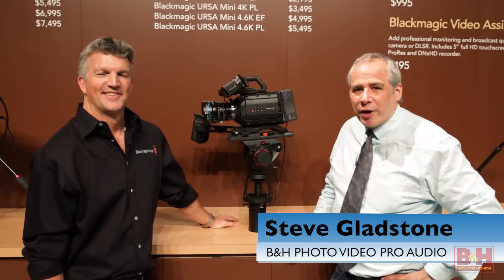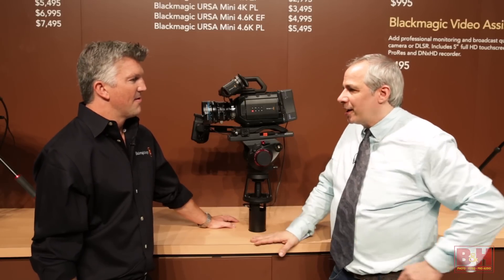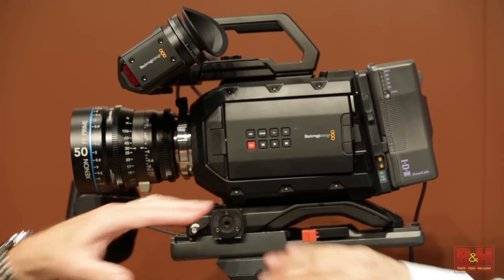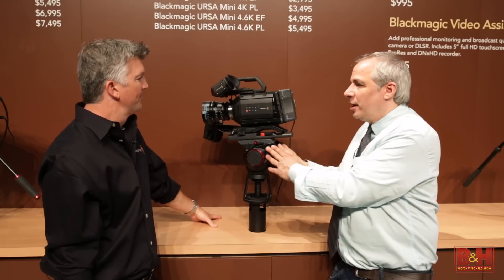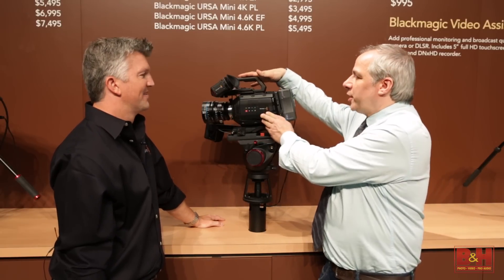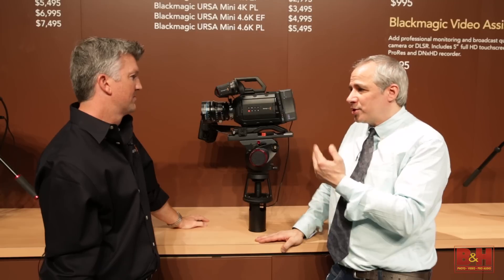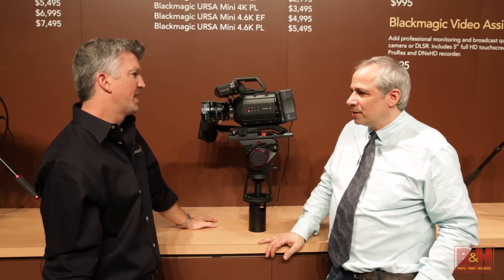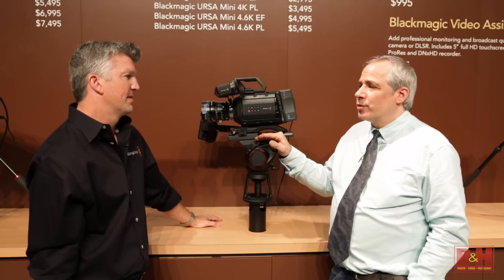NAB 2015: Blackmagic Design URSA Mini 4.6K & 4K Cinema Cameras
From the NAB 2015 trade show floor, B&H Photo's Steve Gladstone meets up with Kendall Eckman from Blackmagic Design to take a look at the new USRA Mini 4.6K and 4K cameras. The video also covers the 4.6K sensor upgrade path for the original URSA and the new URSA Viewfinder.